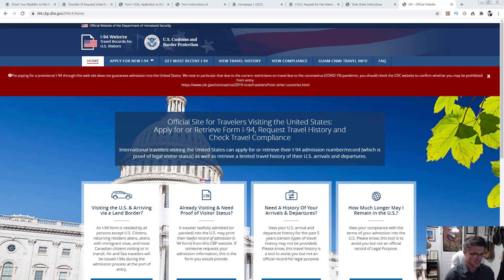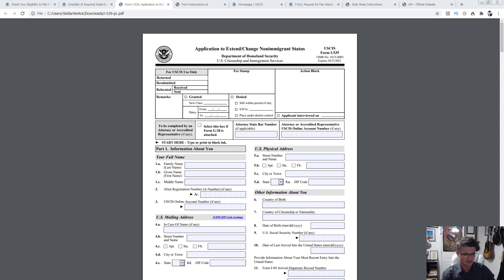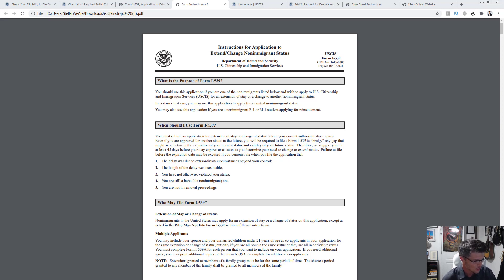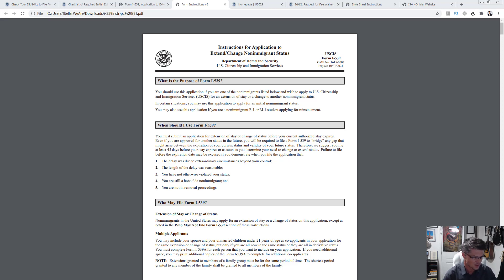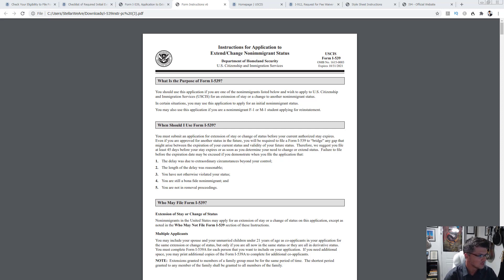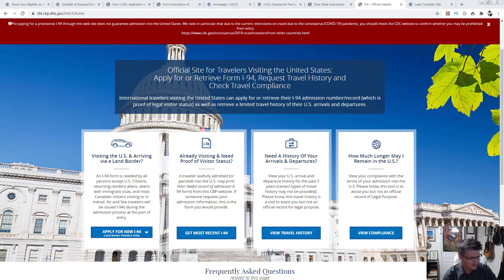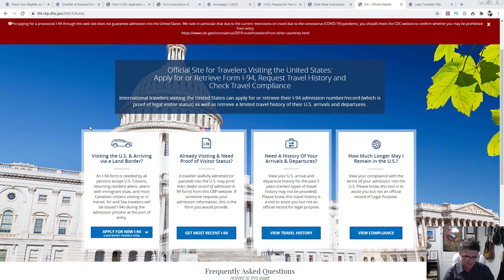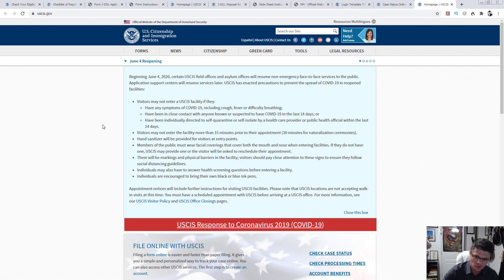I-539 - How to Extend Visa (Visitor Visa Extension) Frequently Asked Questions VOL 3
If you found this video useful, please consider donating to help my channel grow I-539 - How to Extend Visa (Visitor Visa Extension) Frequently Asked Questions VOL 3

Welcome to this Free Immigration Help channel. Today, we will talk about how to extend tourist visa in USA.

I 539 status can be checked on USCIS.gov
Visitor visa extension fee - $370 (as of the upload date)

In this video we will also talk about Frequently Asked Questions, visitor visa extension reasons, b1 b2 visa extension sample letter (written statement), visa extension requirements. B1 b2 visa extension processing time is typically 3-4 weeks, but it might be longer these days due to the current situation.

These steps are also applicable to F1 visa extension and many other categories mentioned in the video.

So, hopefully this was useful. If you have any questions, you can drop them in the comments below!